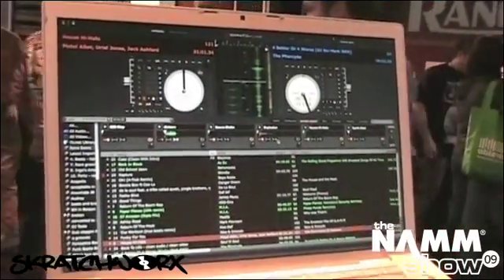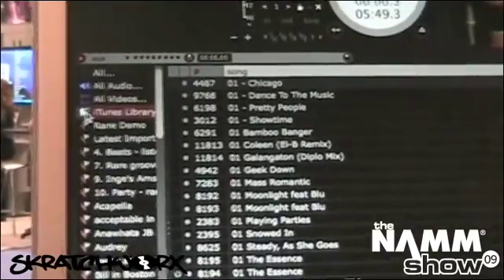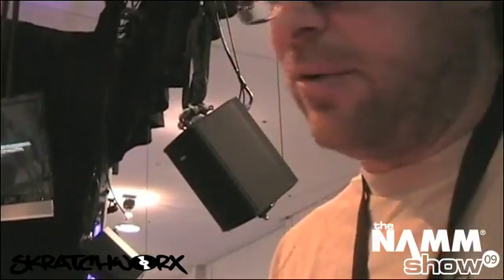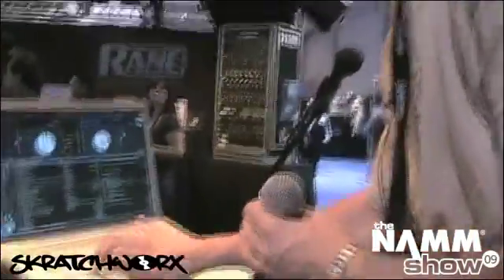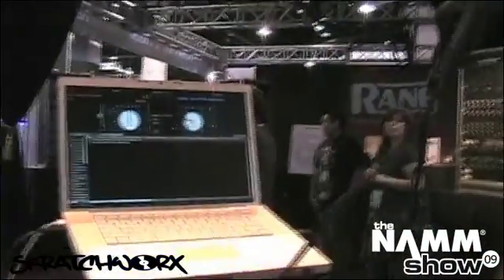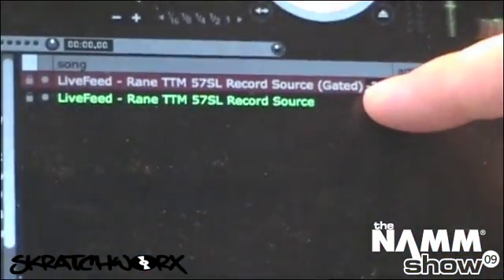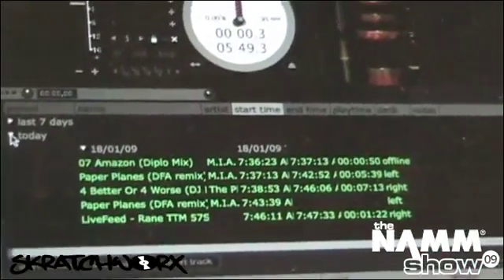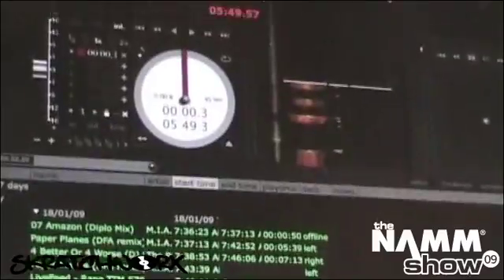NAMM 2009: Serato Scratch Live v1.9 Pt2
Sam Gribben from Serato demos album art, iTunes, Live Feed and history in the v1.9 update to Scratch Live